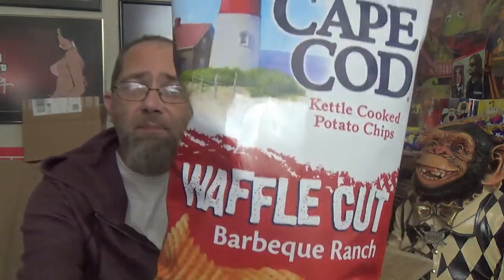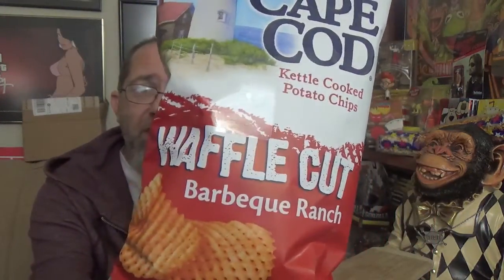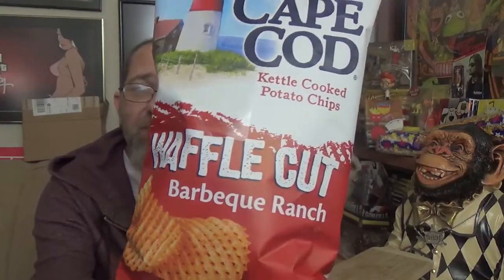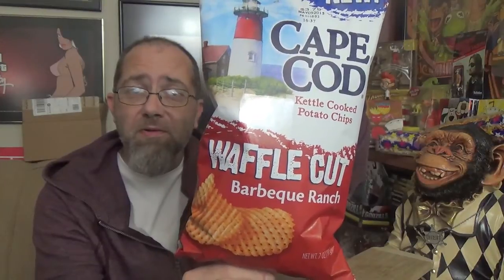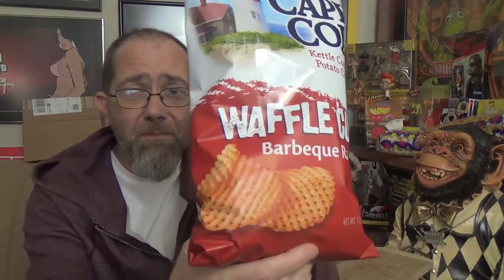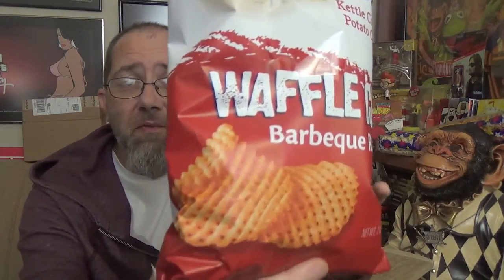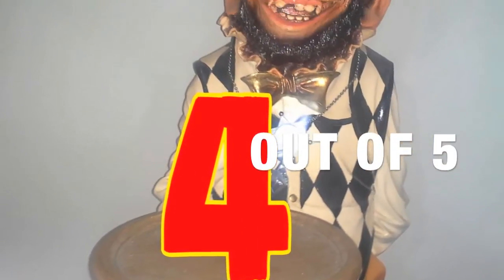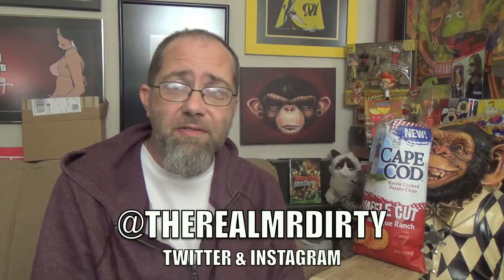The GTM? Show - Cape Cod BBQ Ranch Waffle Cut Kettle Chips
Mr. Dirty reviews Cape Cod's BBQ Ranch Waffle Cut Kettle Chips.